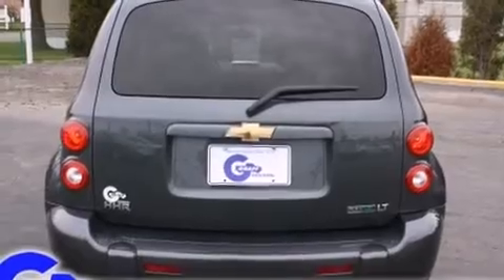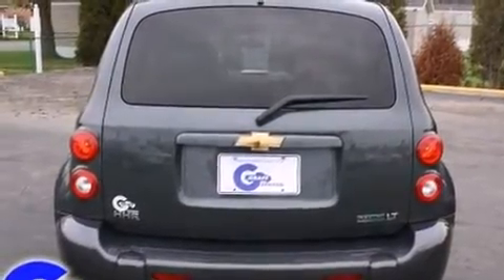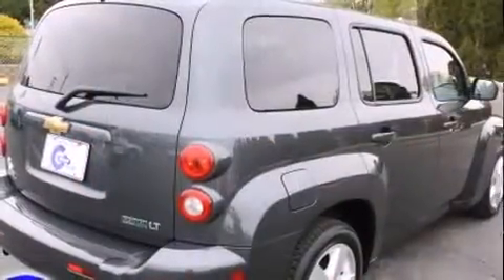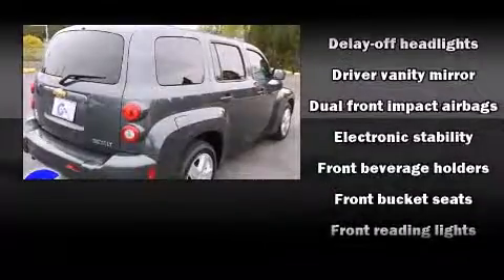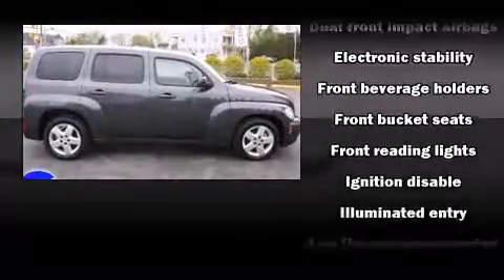2011 Chevrolet HHR near Montrose, Michigan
You're looking at our 2011 HHR LT with about 39K miles, powered by a 2. This 2011 HHR is located near Montrose, Michigan.  2L I-4 cyl engine.  Some of the key features include: am/fm radio, air conditioning and cd player.  The cyber gray metallic exterior combined with the gray cloth interior makes for a great look.  Some of the additional features on this SUV are the: speed control, power locks, power windows, speakers: 6, tilt steering wheel and front bucket seats.  **To qualify for the Wholesale/Blowout Sale pricing,you must print a copy of this brochure and present at time of purchase.  Blowout Specials and vehicles tagged for auction are not compatible with any current sales or advertised specials** Our certified vehicles such as this HHR come with a five day/150 exchange policy.  This 2011 HHR is a one owner SUV as reported by an AutoCheck Report.  An AutoCheck Report is available upon request.
    Hank Graff Chevrolet Davison
    Address:
    800 N. State St.